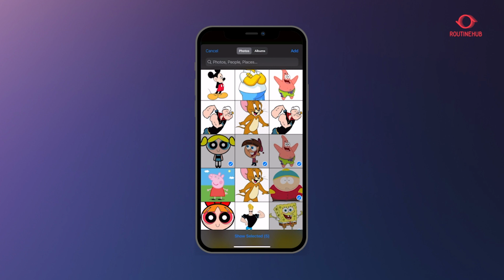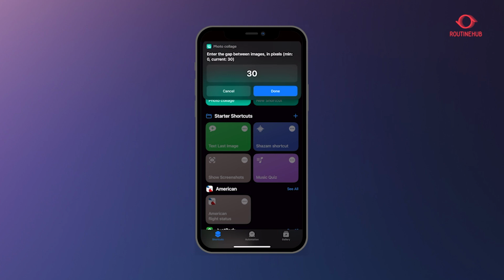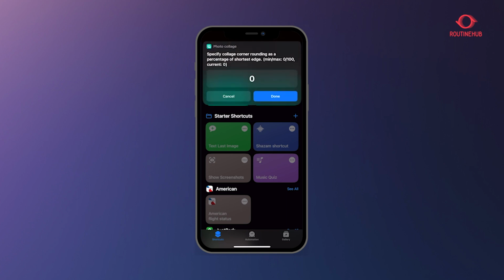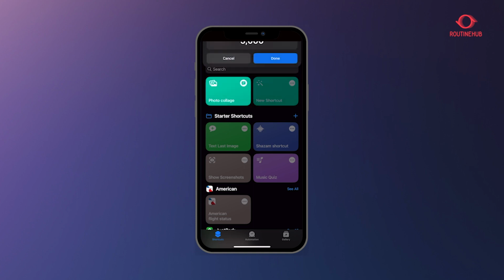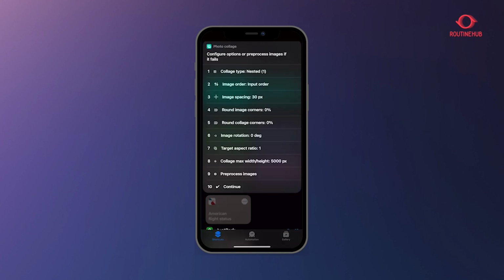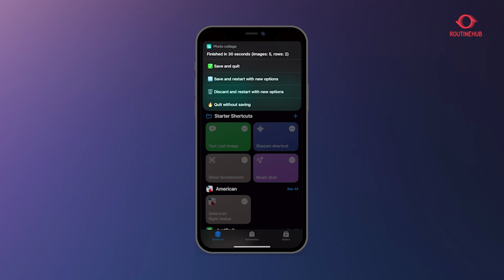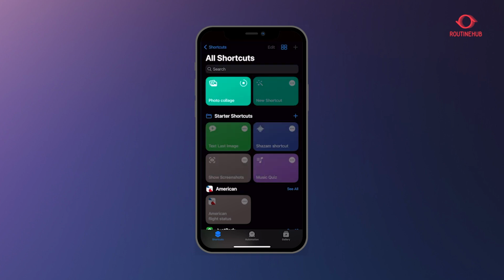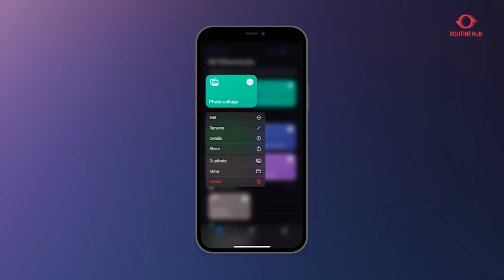Routinehub Shortcut Tutorials: Photo Collage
Welcome to RoutineHub Tutorials! Today we dive into @twilsonco's photo collage shortcut, uncovering its remarkable features for creating stunning collages beyond the usual options. From dynamic layouts to customizable settings, this shortcut offers an array of choices, ensuring you can create collages for wallpapers, posters, cards, and social media. With our step-by-step guidance, you'll master the art of collage creation. Don't miss the chance to elevate your photo editing game.